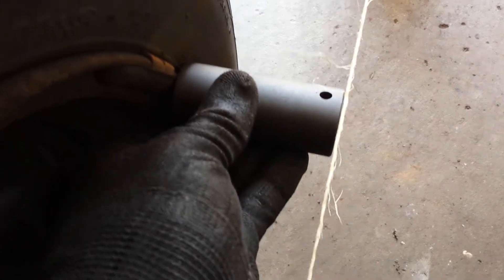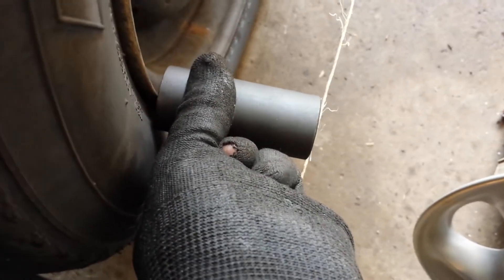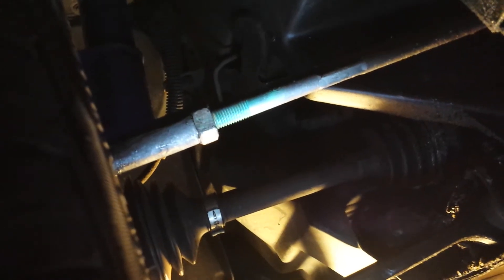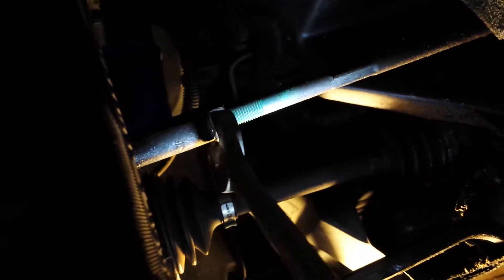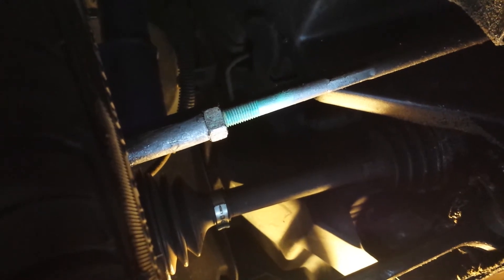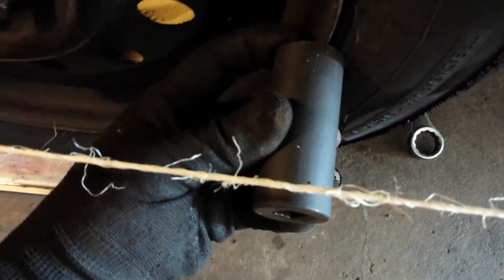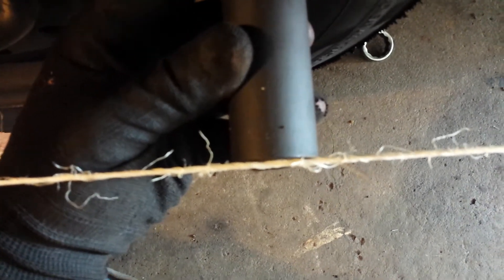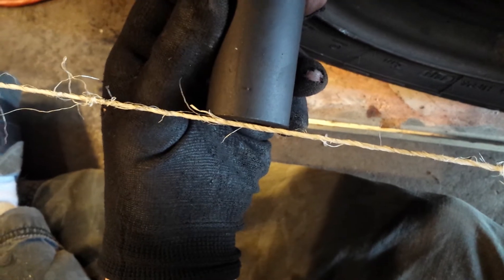Front End Alignment 2001 Saturn SC 2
Here's the video I promised I would not make! It's short and has no editing, but it shows the basics of how alignment works.

I need to make a correction here: in the video I say that I turn the tie rod end. I don't turn the tie rod end, I turn the tie rod. Also, here's a link to a great video done by a friend of mine- Error Code Guy, where he explains alignment and why it works: